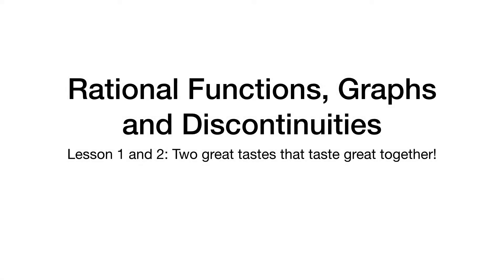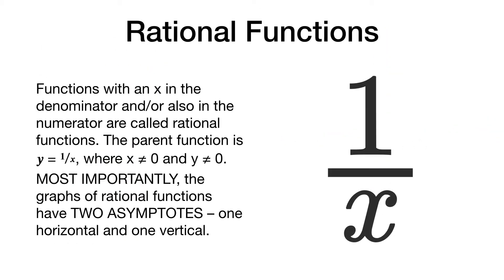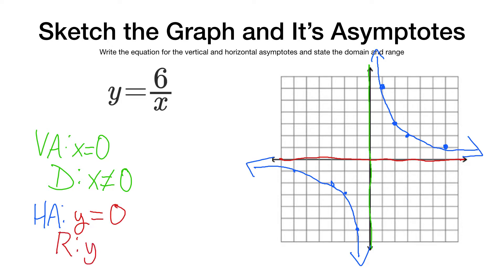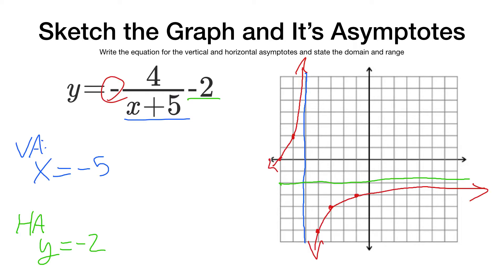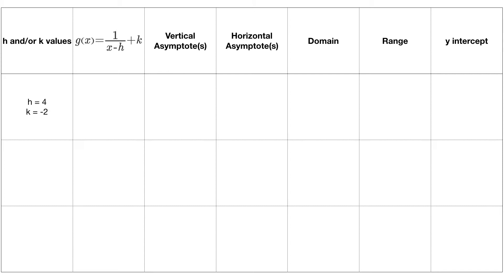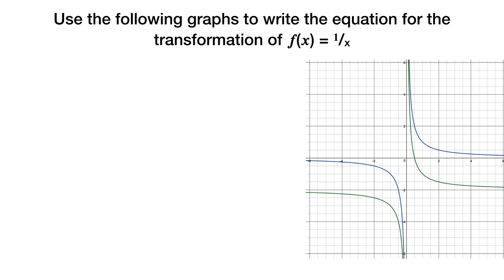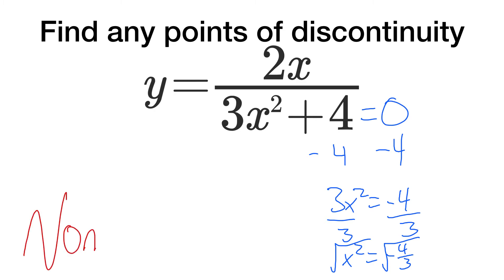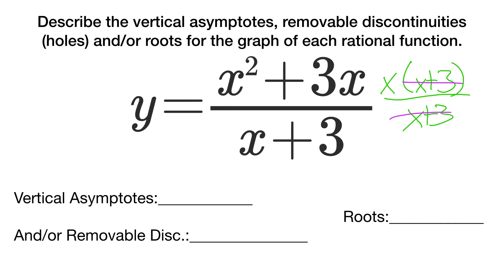Rational Equations and Discontinuities